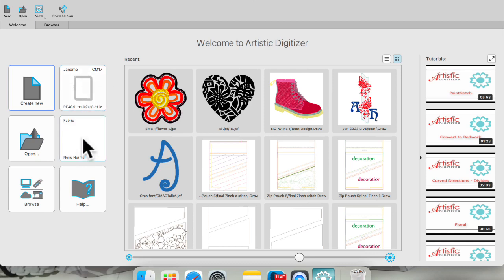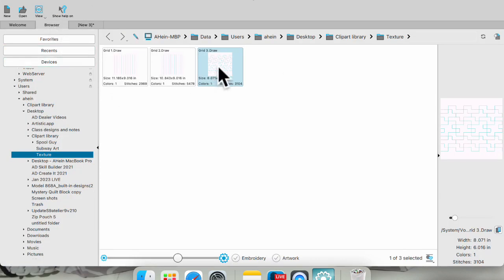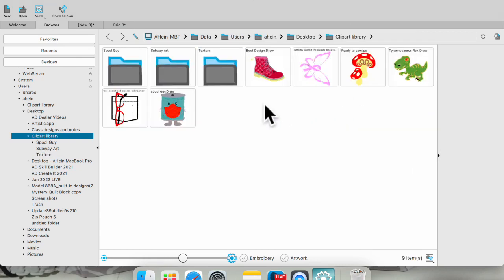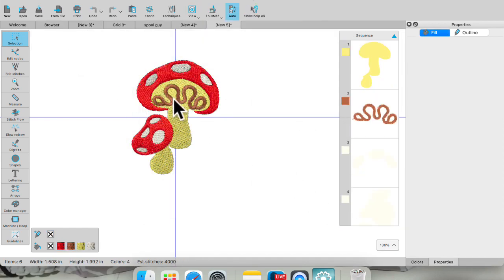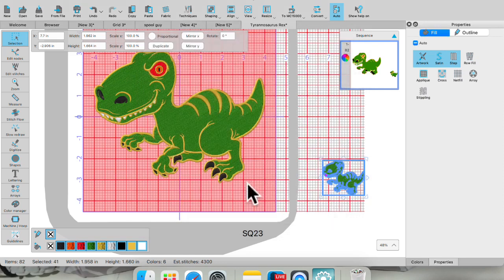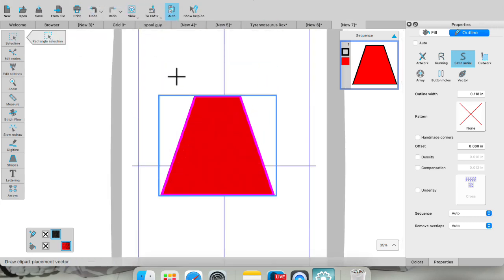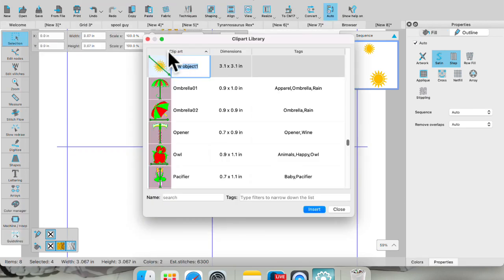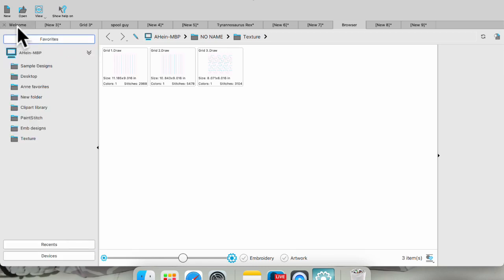Artistic Digitizer: Creating a Clipart Library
Join Janome Software Specialist Anne Hein as she shows us how to create a clipart library in Artistic Digitizer!